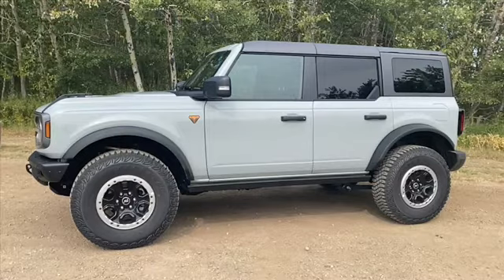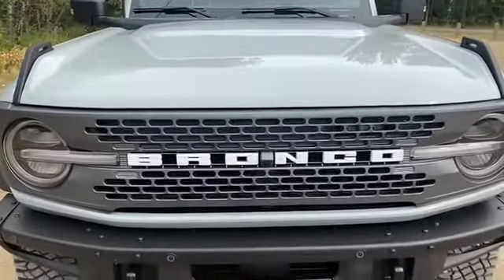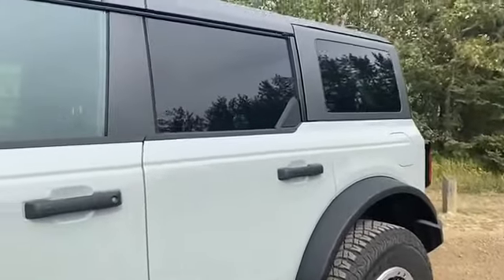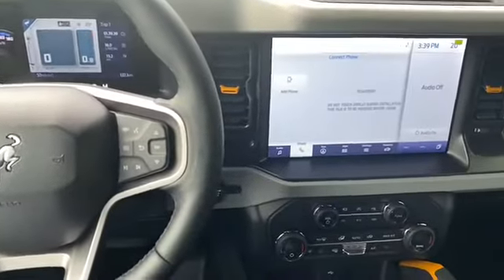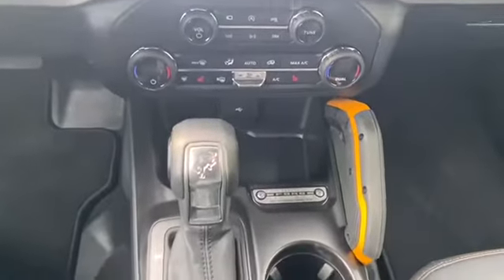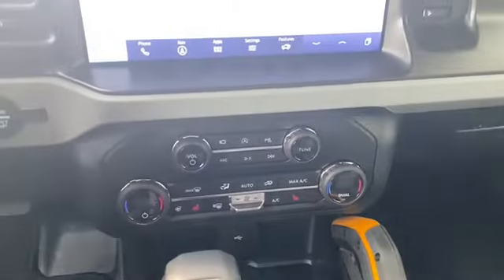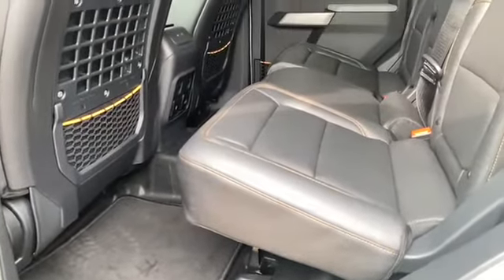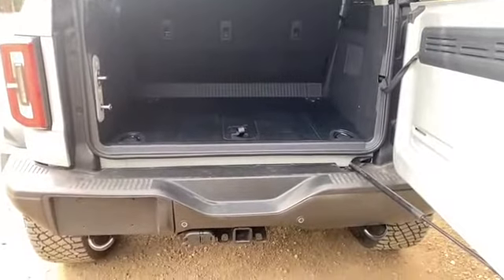2021 Ford Bronco Badlands - Sasquatch Package - Full Interior and Exterior Walk Around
We finally got our hands on the all-new 2021 Ford Bronco Badlands with the Sasquatch Package. This is the ultimate off road vehicle!

Address 2502-50th Avenue • Lloydminster, AB T9V 2S3